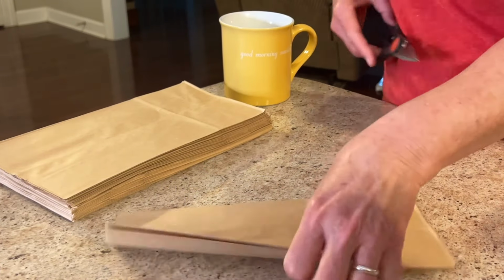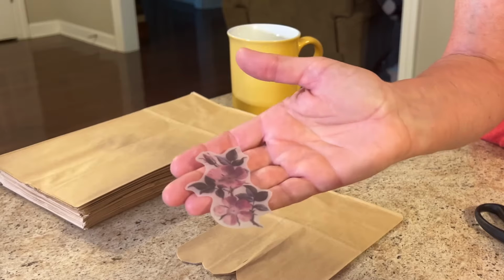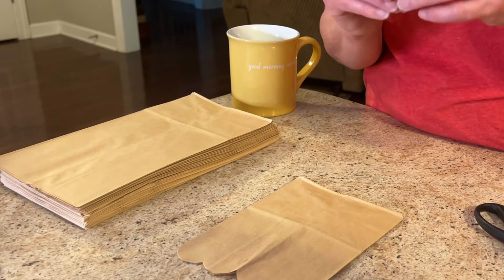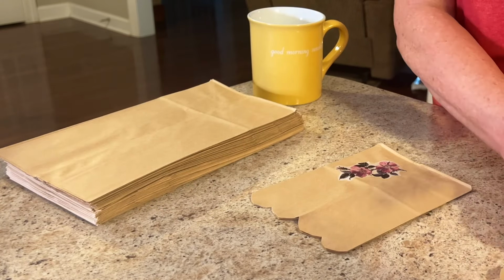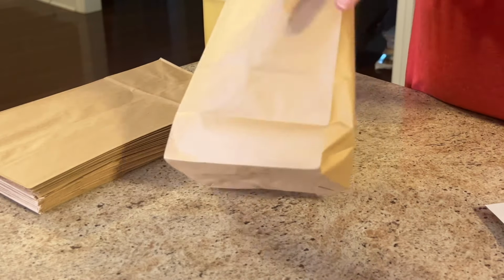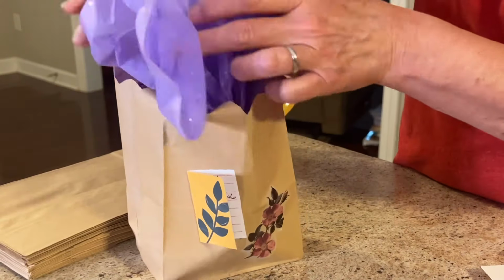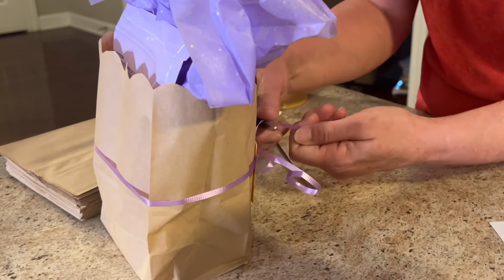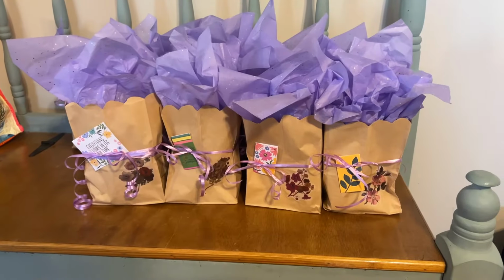DIY Inexpensive Gifts for Teachers, Coworkers, Events, Family or Friends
I had to repost this as the first video didn’t load correctly due to some internet problems.  Now you can view full video.
      Gift giving doesn’t have to be expensive, after all, it really is the thought that counts.
     Typically, I don’t show and tell about gifts that I give to people, as I am not doing it to be seen and praised.  I just love to give.
      These gifts were given, from my heart,  to some special ladies whom I have come to adore.
      However, I couldn’t resist sharing this inexpensive gift idea to those of you who are ‘givers’, because giving gifts can be costly.  (Especially at todays prices)
      With a little time, thought, imagination and Dollar Tree shopping, it doesn’t have to be.
       Well folks, it is time to put on my headphones, turn up my music, mow the grass and sing my little heart out. 😂  I love it !
        Y’all be good and if you can’t be good at least stay out of trouble. 😉 Happy Friday! ❤️ Deb